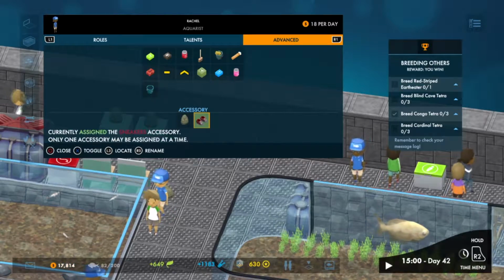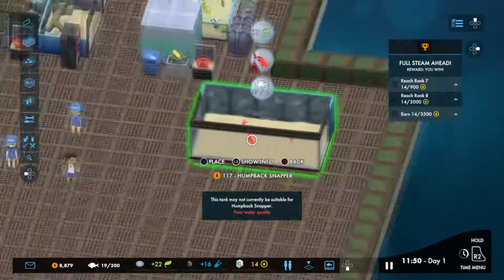Megaquarium Freshwater Frenzy DLC - Review | A Great Addition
Megaquarium Freshwater Frenzy is a decent DLC for a streamlined aquarium management game. It adds more game mechanics which are just as streamlined as the main game and worth your time if you have the original.

Simon